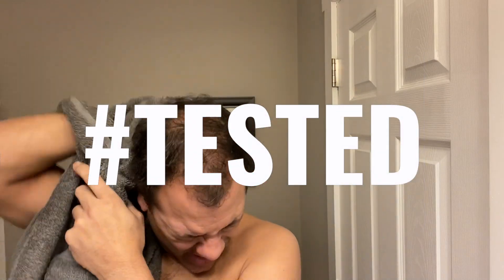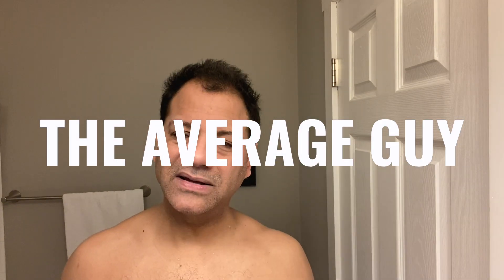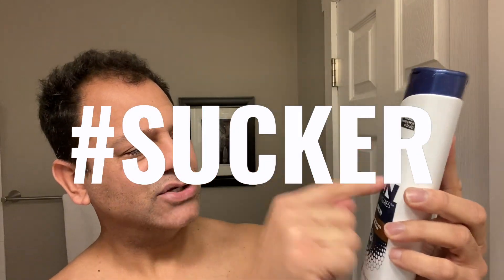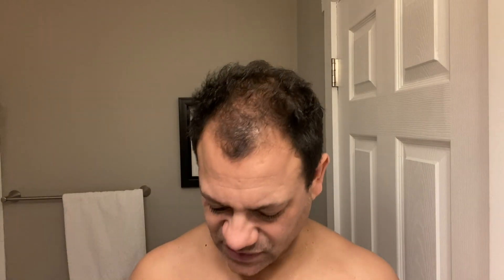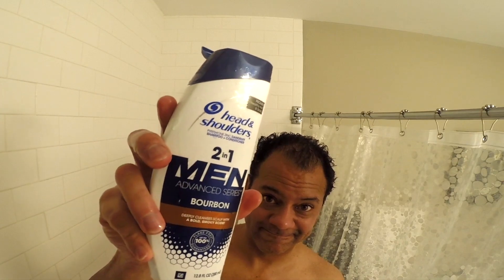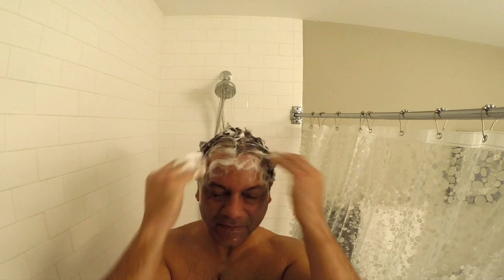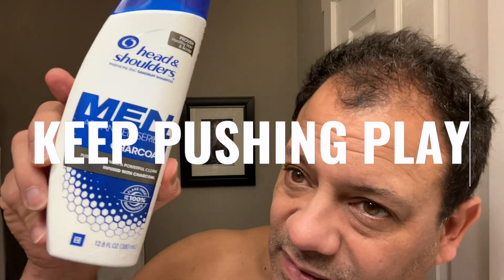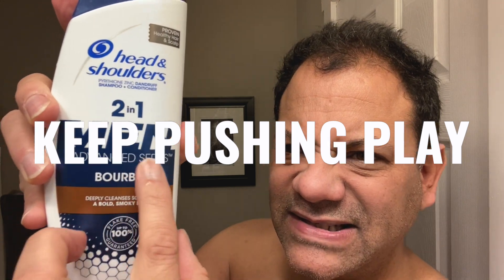Head & Shoulders Advanced Series Dandruff Shampoo — average guy tested